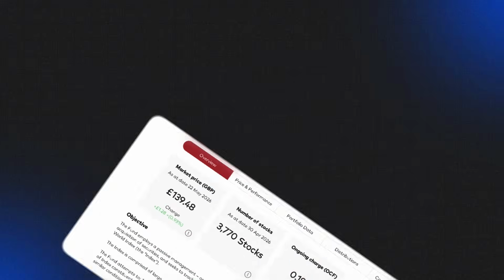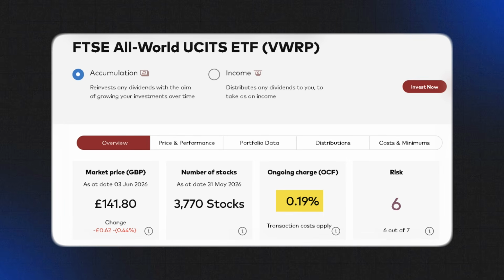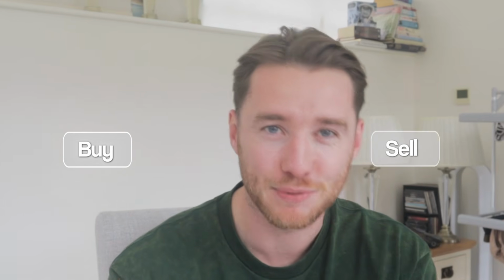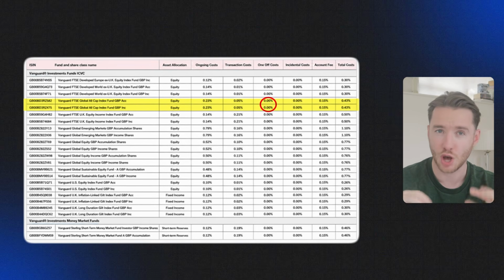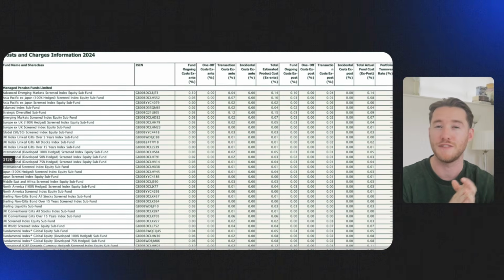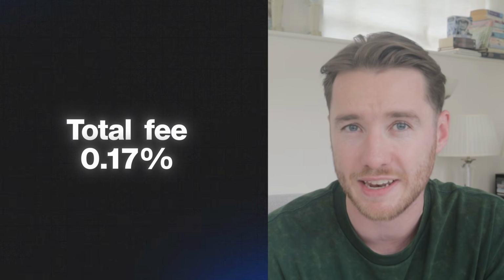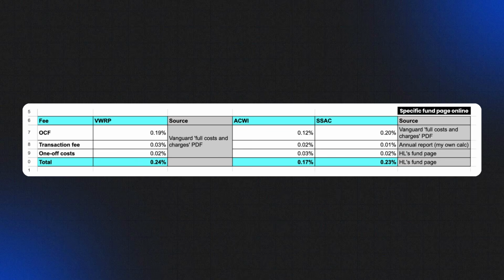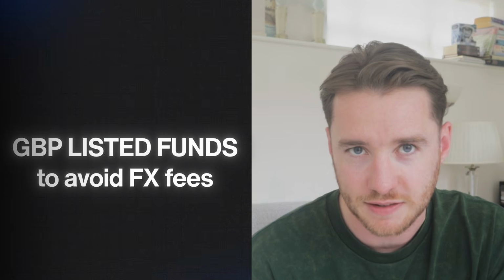The Real Costs Of Your Index Funds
Most investors only look at the ongoing charge figure ('OCF', sometimes called the total expense ratio or 'TER') when comparing index funds or ETFs, but that's not the full story.

In this video, we break down the other fees you pay when investing - using a few popular low-cost global ETFs as examples.

I really appreciate anyone who uses my links, thank you 🙏

Timestamps:
00:00 - The OCF isn't the true fee
1:22 - OCF/TER
2:01 - Transaction costs
4:07 - Bid-ask spread
05:06  - The 'true cost' of Vanguard's VWRP ETF
7:24 - What about SDPR & iShares?
7:47 - True cost of SPDR's ACWI ETF
10:33 - True cost of iShares SSAC ETF
12:51 - What can you do with tis?
13:39 - Other fees with index funds